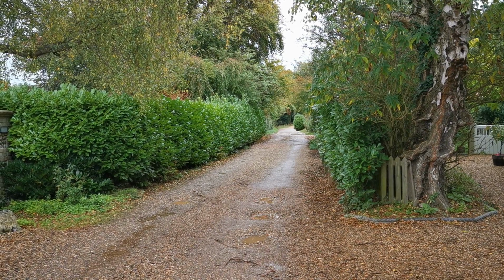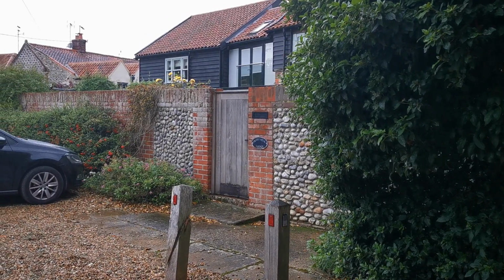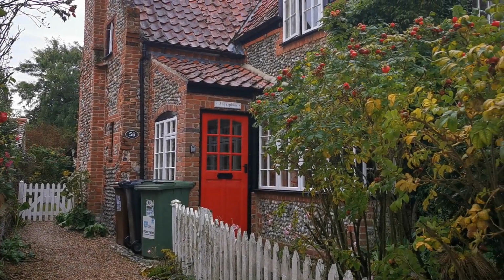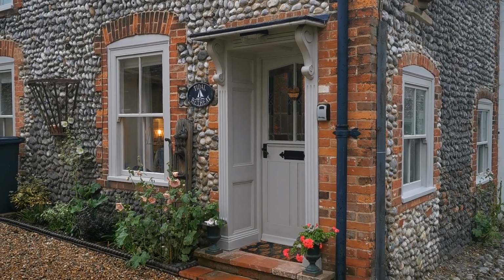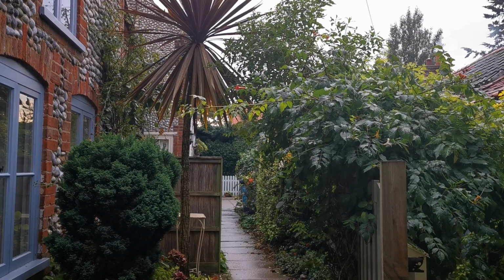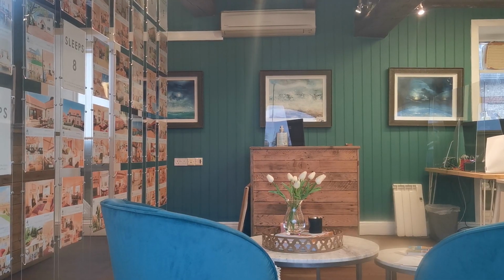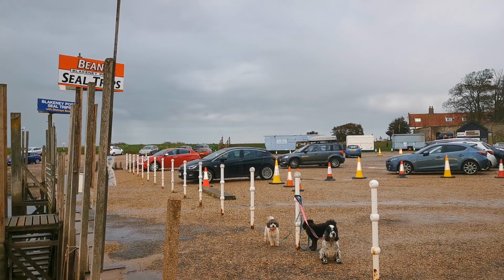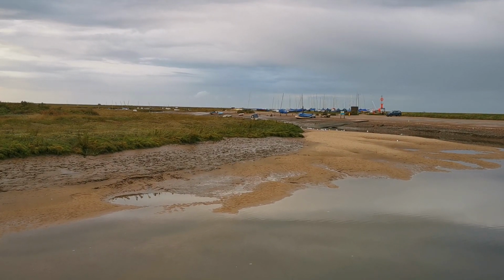Blakeney Tour Norfolk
Take a tour through Blakeney on the North Norfolk Coast of the United Kingdom.

Gardener's Cottage is located in the heart of Blakeney village. Blakeney old village consists of brick and flint fishermen cottages running off gravel lokes. This tour walks you down from Gardener's Cottage to the quay and shows some of our favourite cottages.